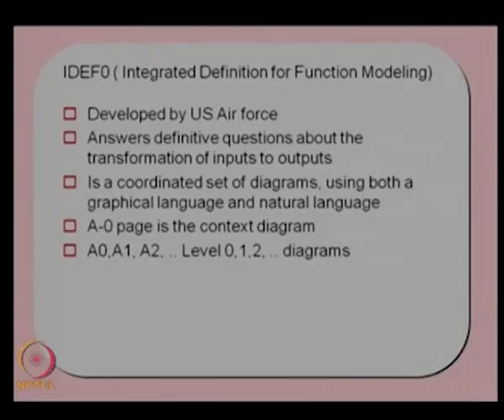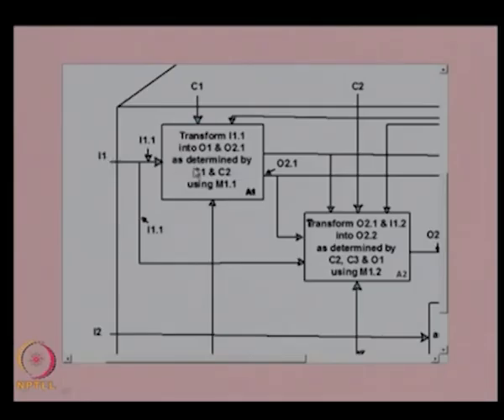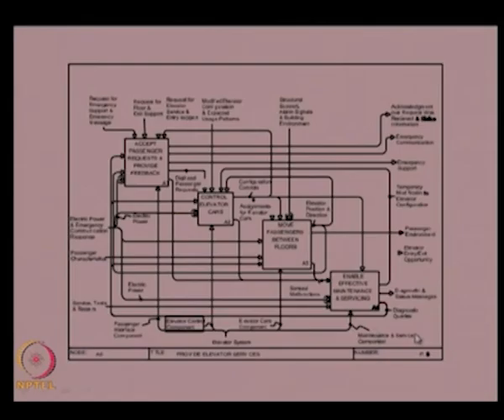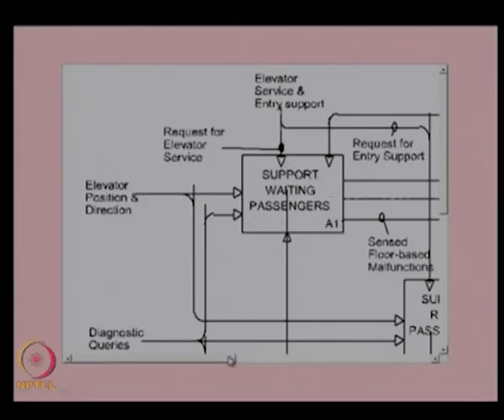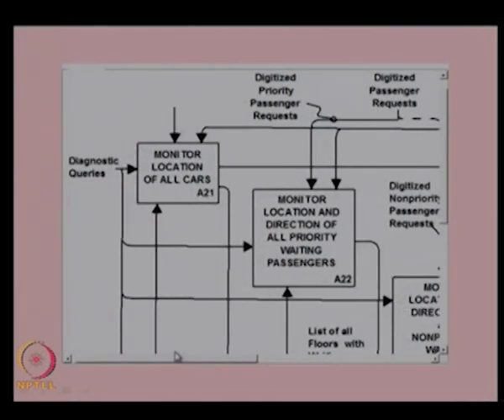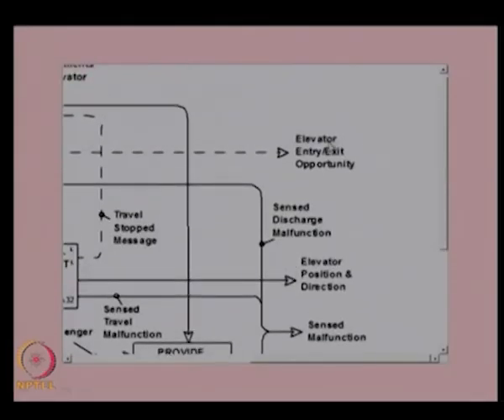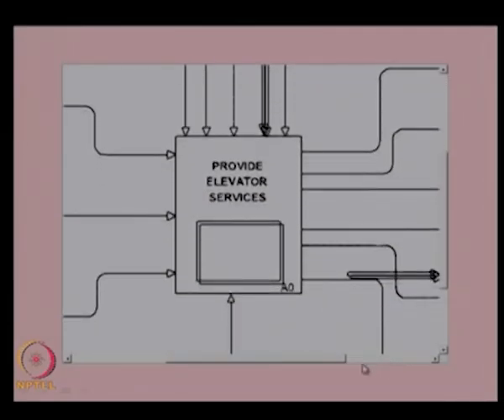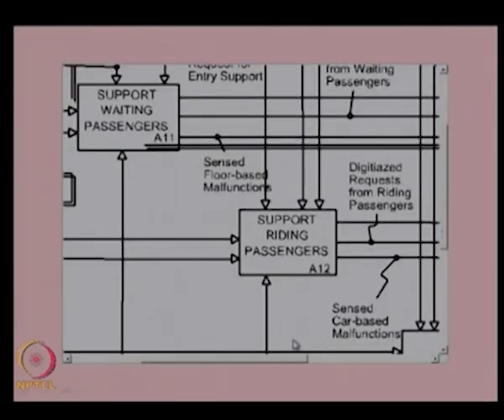Lec10: Functional Decomposition